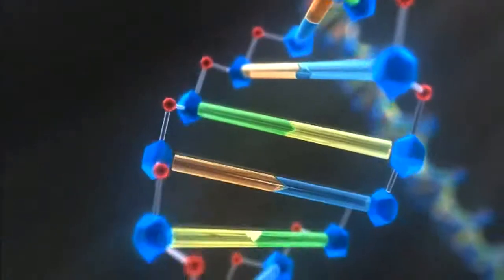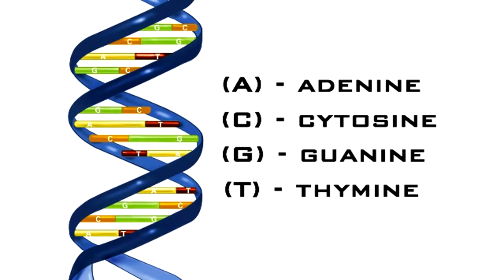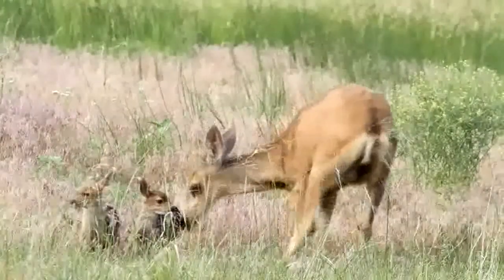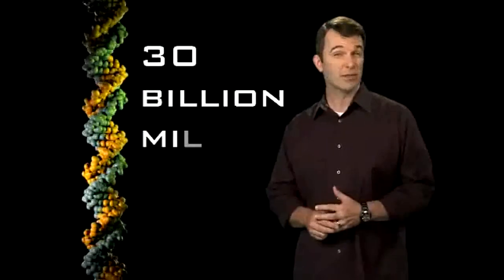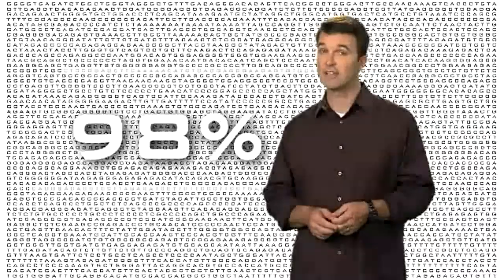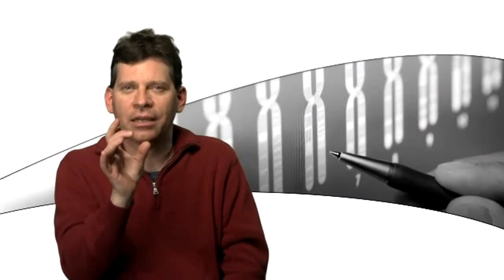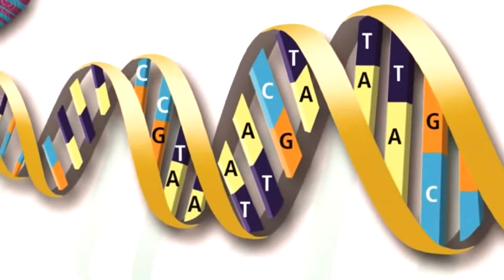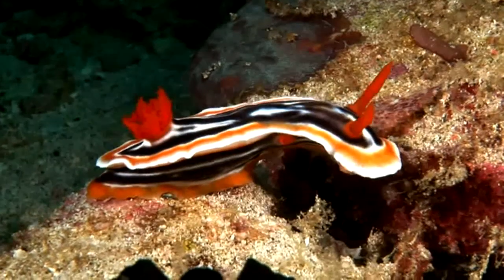Programming of Life DNA